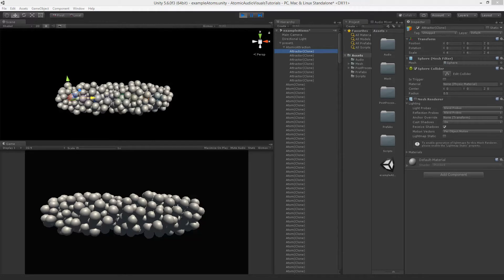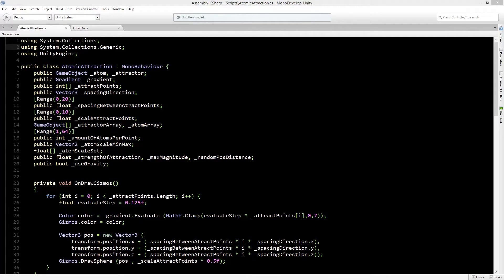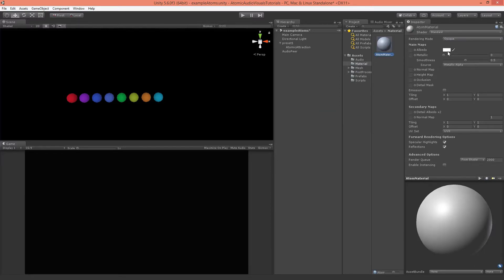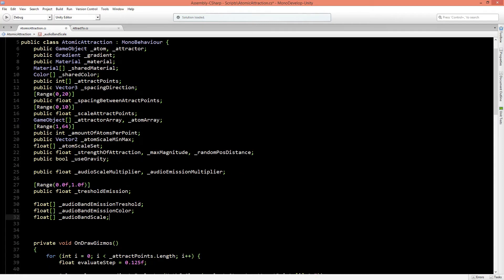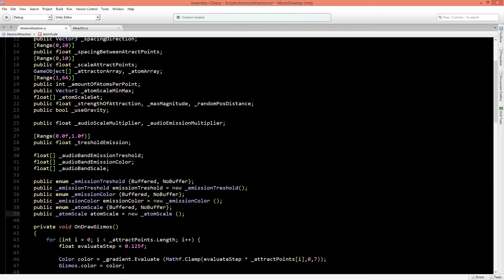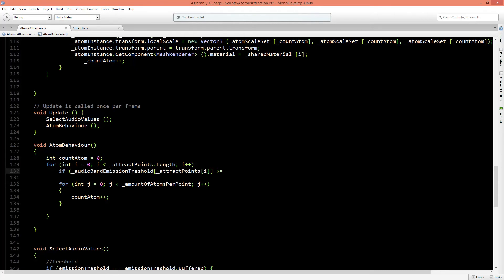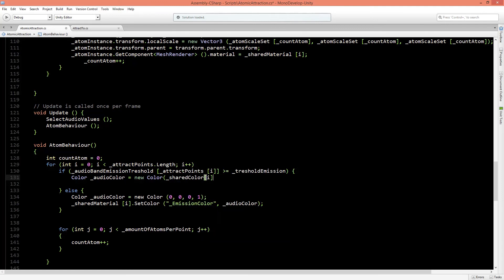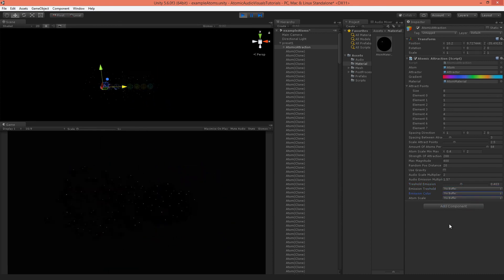Atomic Audio Visuals - Unity/C# Tutorial [Part 4 - Atoms on Audio]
Part 4 of creating atomic audio visuals in unity.

If your atoms don't change color, enable the 'Emission' checkbox on the material!

I made a mistake with copy/pasting the select audio values void, so here is the correct code for that void